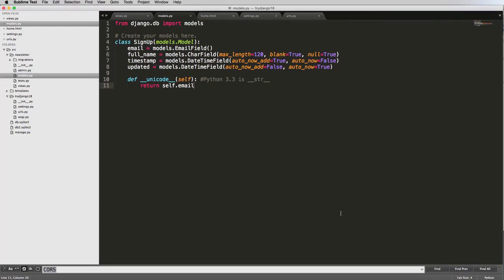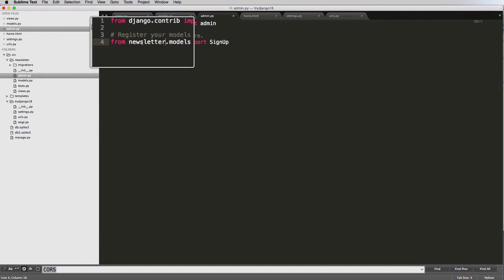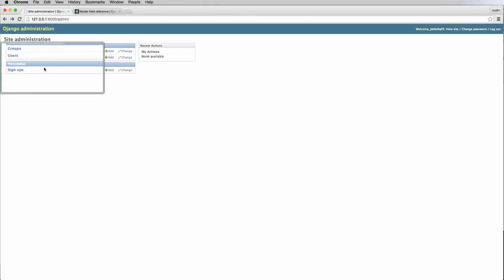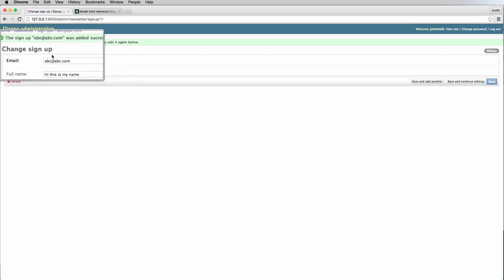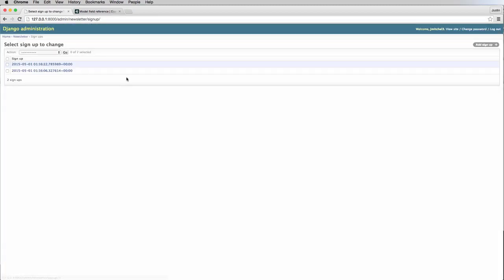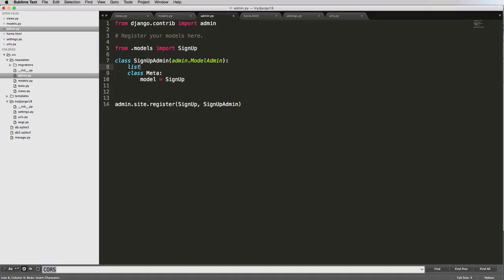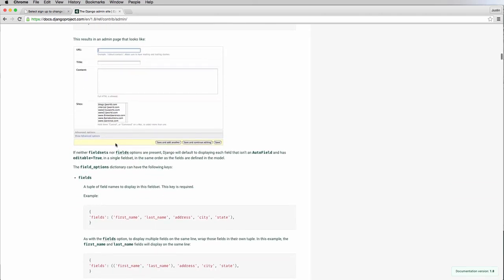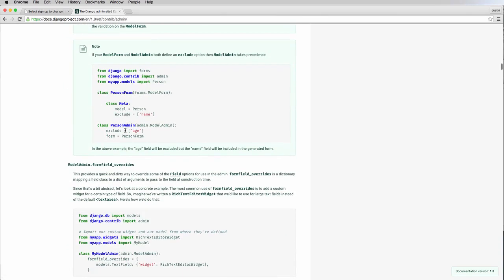Free Django Website Developing and Hosting Course in 2022 updated - Python Tutorial Anywhere #113